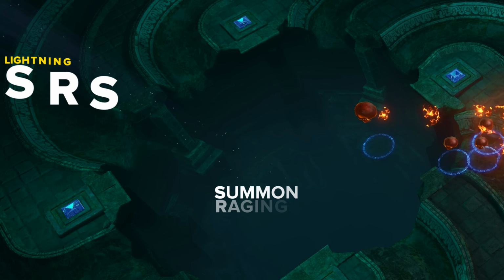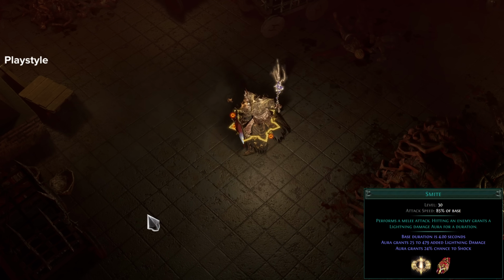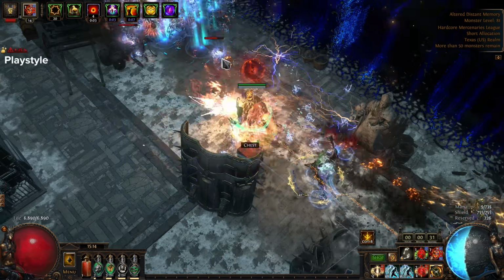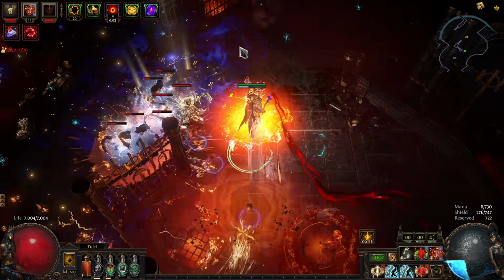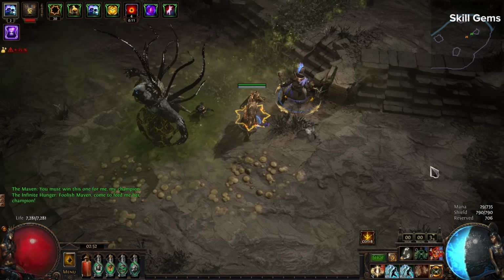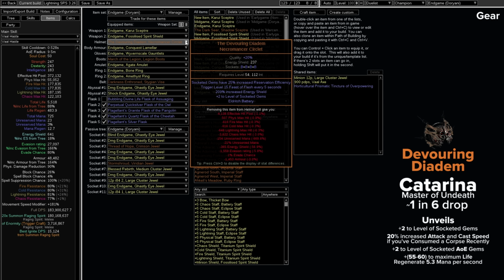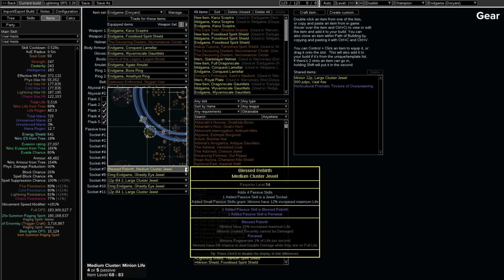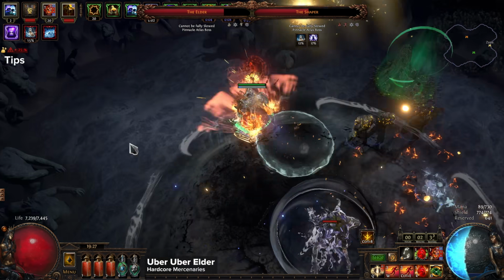Lightning SRS Champion — Ultimate Build Guide — Summon Raging Spirit Minions [PoE 3.26]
PhazePlays brings you the ultimate Lightning SRS Build Guide: The strongest version of SRS to ever exist in Path of Exile
One of the best Minion builds of PoE 3.26 Mercenaries!
Enormous damage, incredibly tanky, fast, and it's an absolute blast to play
Doryani's Prototype and the Fallen Reverend Mercenary elevates Lightning Summon Raging Spirits damage to an entirely new level

Contains an Earlygame, Midgame, and Endgame gear setup
Also includes Mercenary loadouts, gear crafting, detailed PoB notes, and an in-depth look at the build Mechanics that you won't find anywhere else!

Timestamps:
0:00 Intro
0:27 Build Ratings
0:53 Pros & Cons
1:27 Playstyle
3:01 Mercenary
3:50 Ascendancy
4:15 Skill Tree Progression
4:46 Skill Gems
5:34 Gear
7:48 Notes
7:58 SRS Tips
8:38 Outro

The character shown is pretty much entirely HCSSF geared except Doryani's Prototype, +2 March, and Awakened Generosity/Unleash/MeleeSplash which I migrated to buy after hitting level 100 in HCSSF without finding a Doryani

-140 lightning resist on my Mercenary for the majority of this footage, -200 for a few of the Uber Mavens